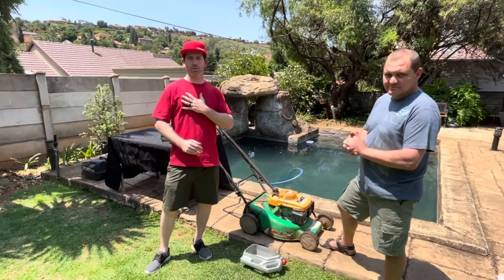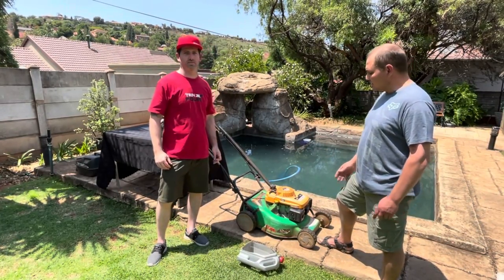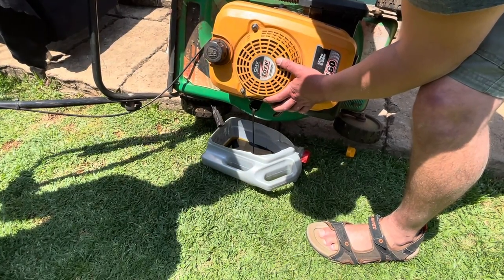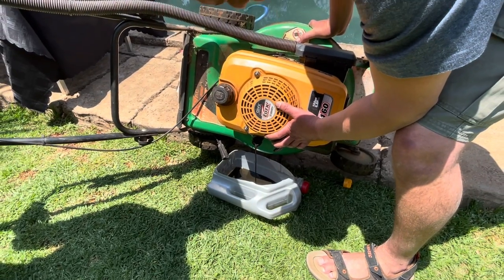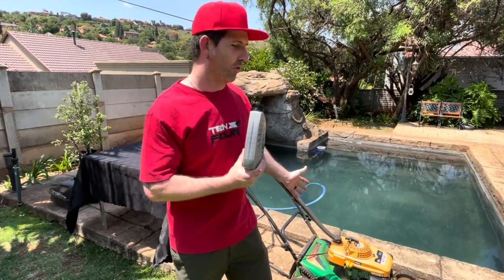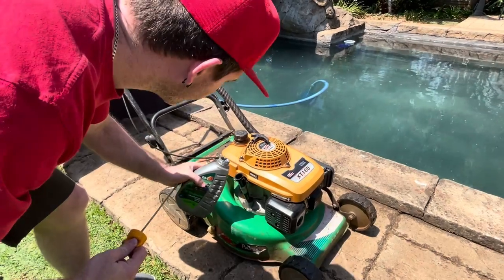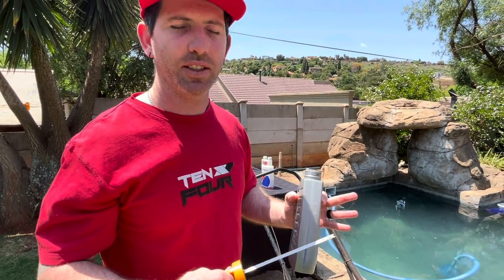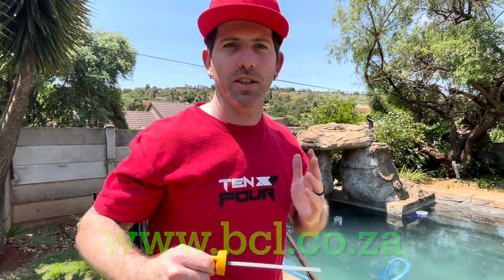Ensuring your summer is inch perfect with Q8Oils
Changing the oil in your lawnmower on a regular basis will maintain it in good working order. Here's a simple video on how to tune up your lawn mower.